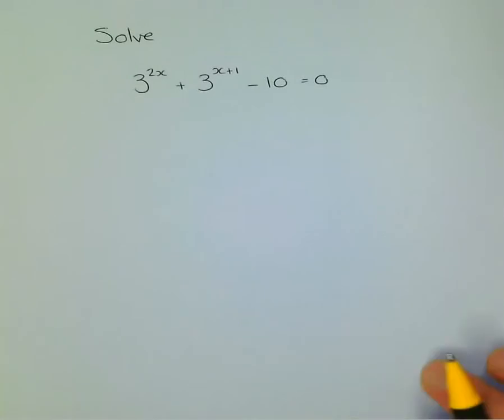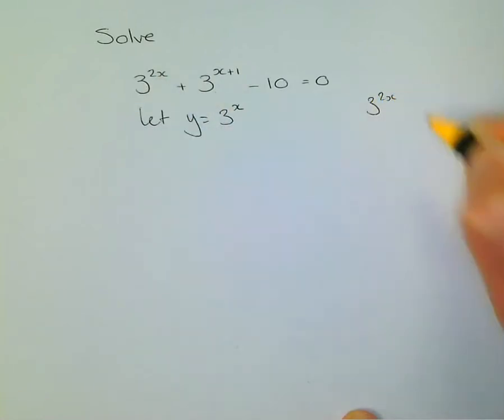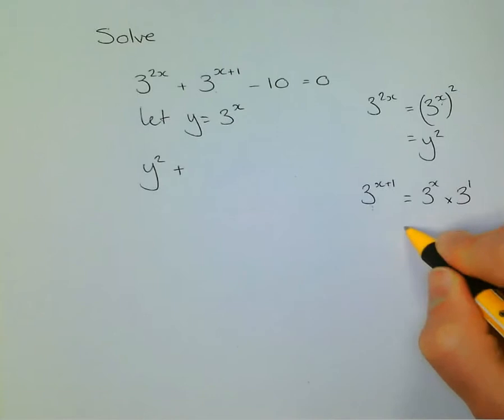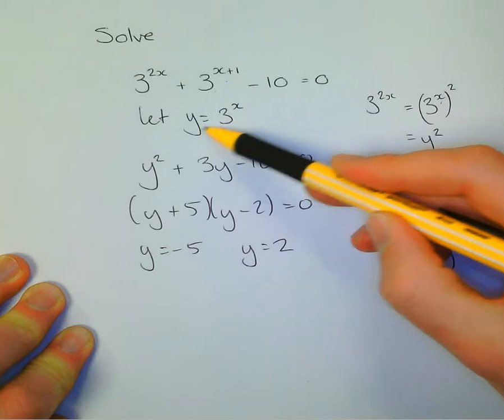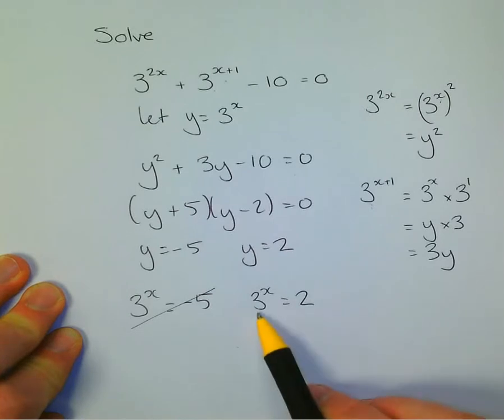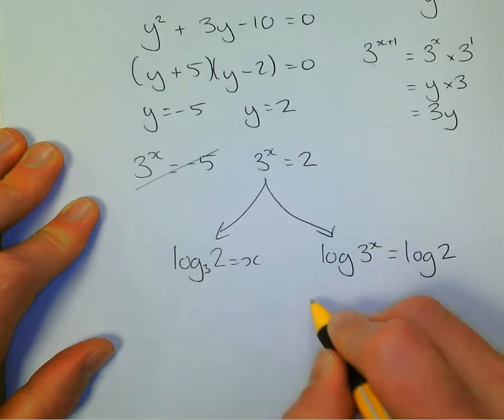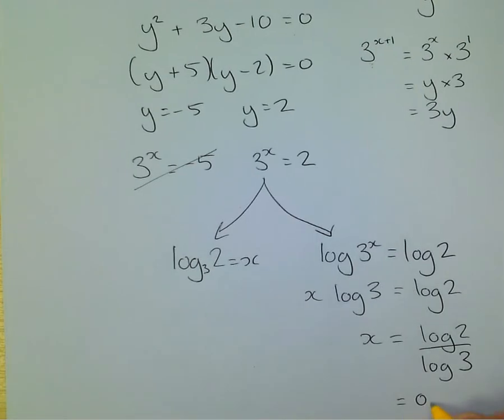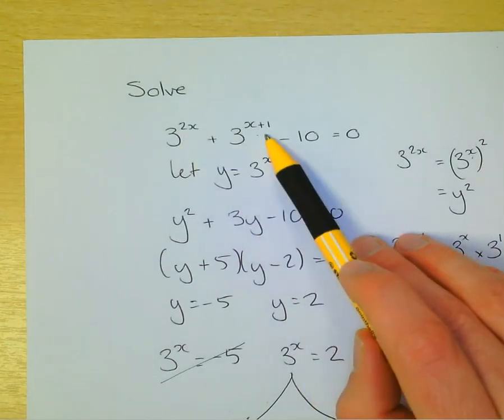solving with logs and quadratics